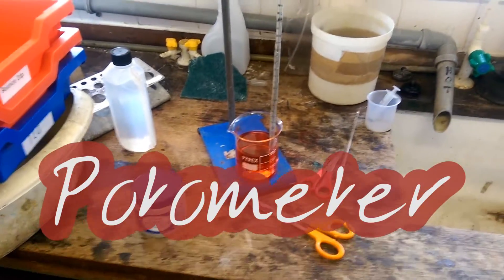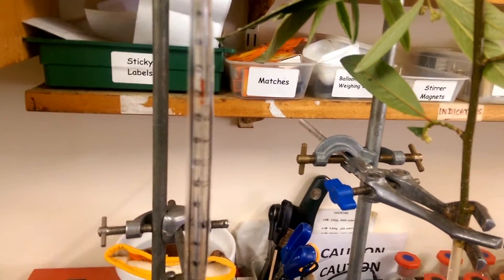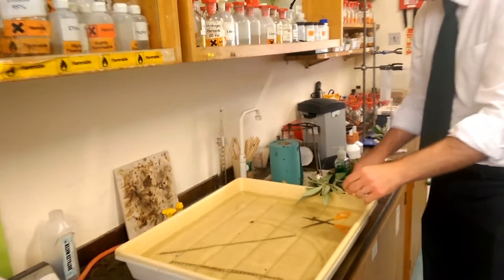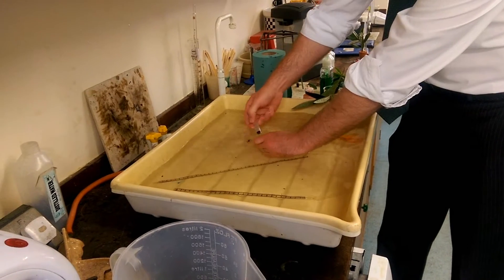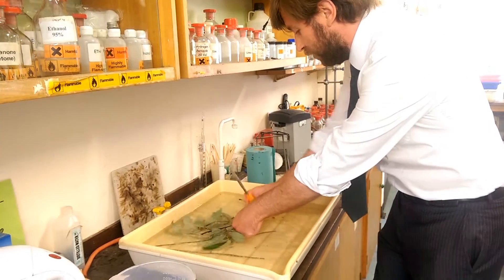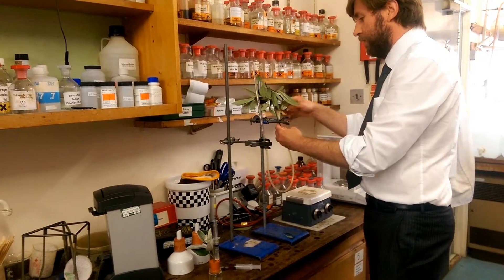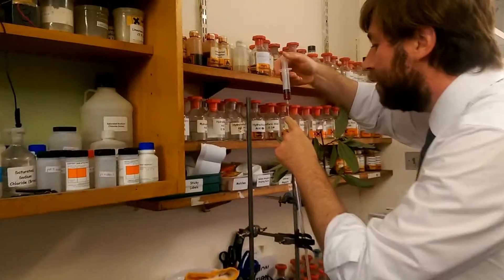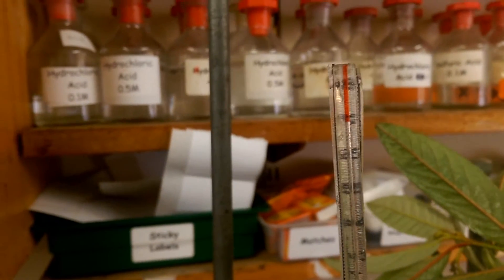Potometer - GCSE BIology Practical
A photometer is a device for measuring the rate of transpiration of plants.  Water is carried up through the stem against a concentration gradient by active transport in the xylem, part of the vascular bundles in the plant's stem.